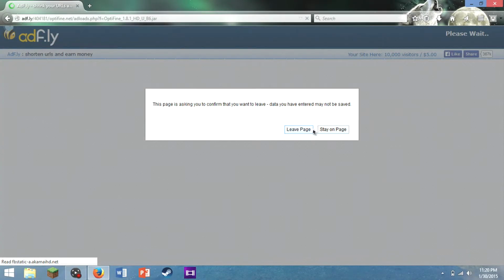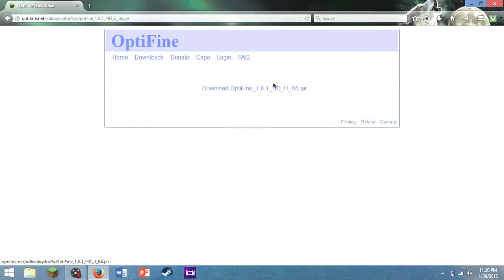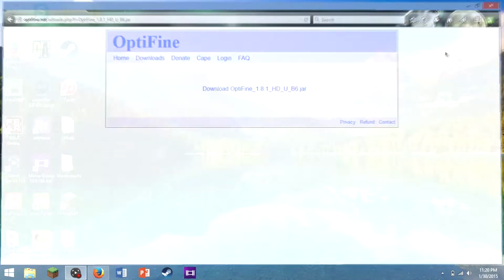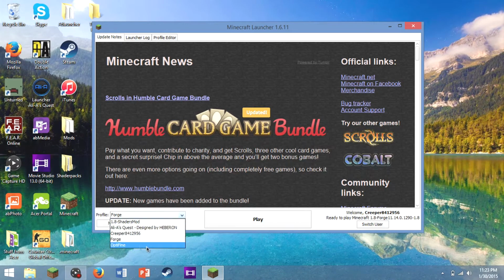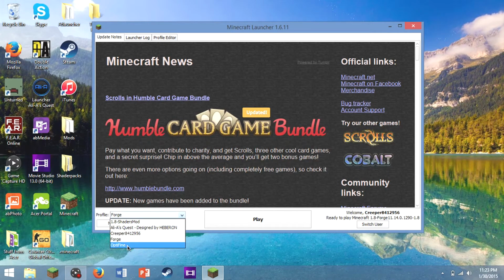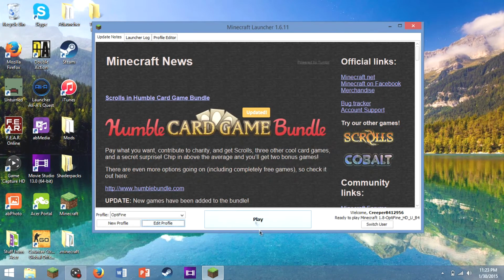How to Download 1.8 Optifine Mod (Minecraft)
Hey guys it's FireStar and I am back with another tutorial and this is with optifine wwwwooooooooo!!